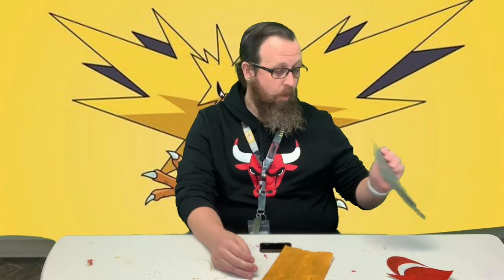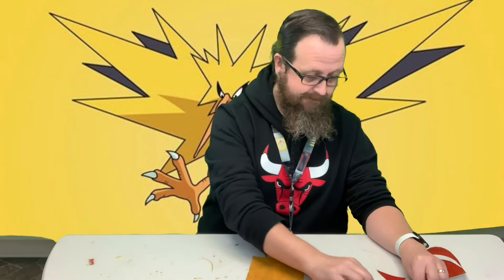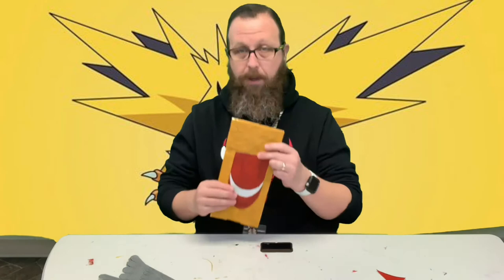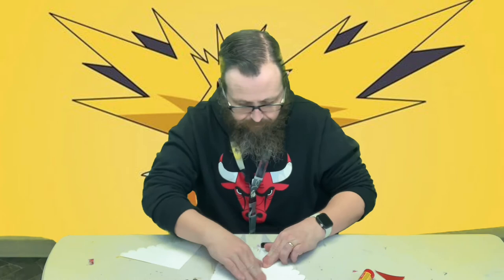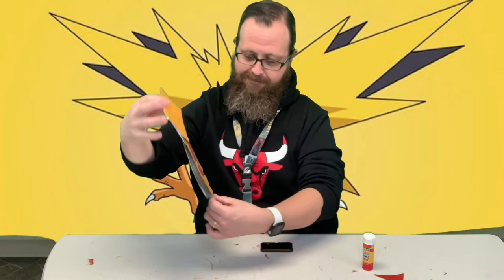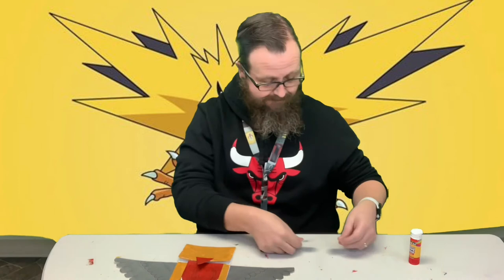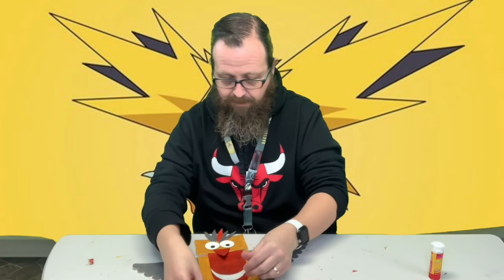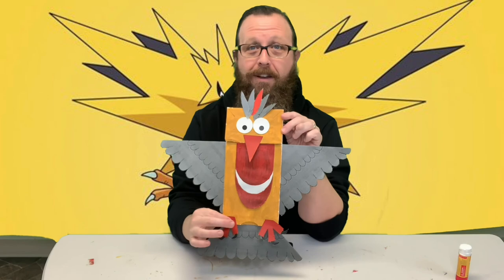DT Crafts: Bird Paper Bag Hand Puppet